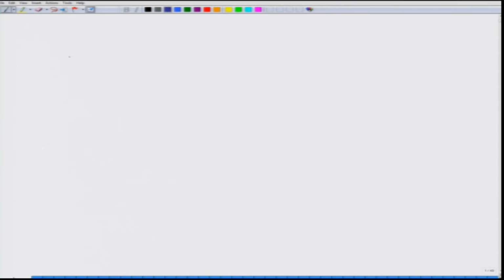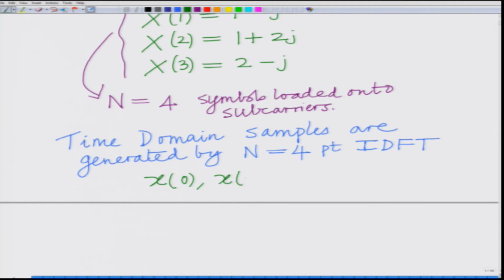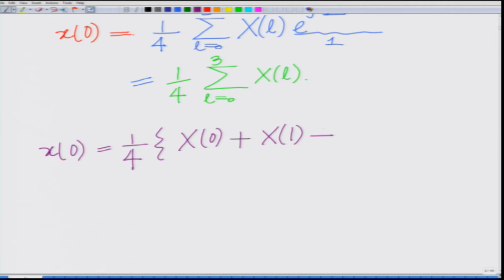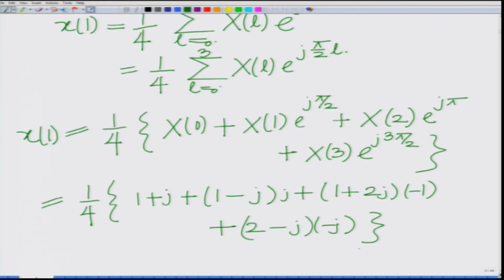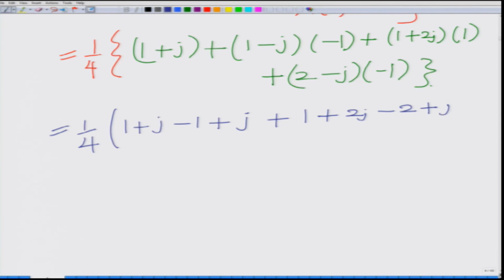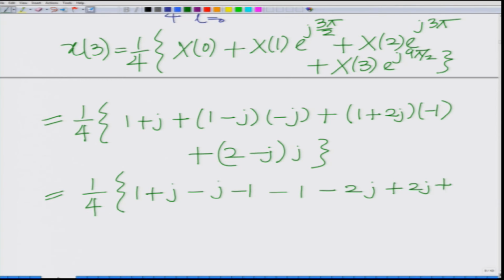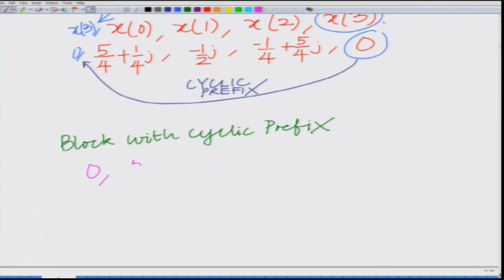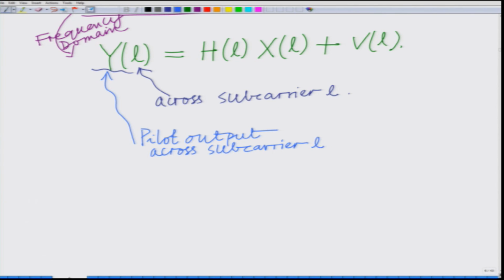Example Orthogonal Frequency Division Mulltiplexing OFDM – Transmission of Samples with Cyc